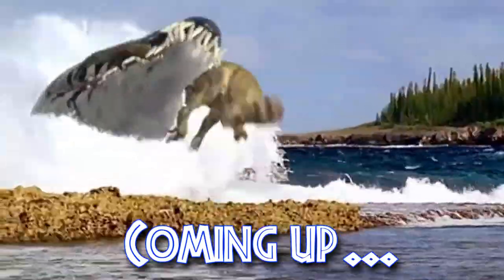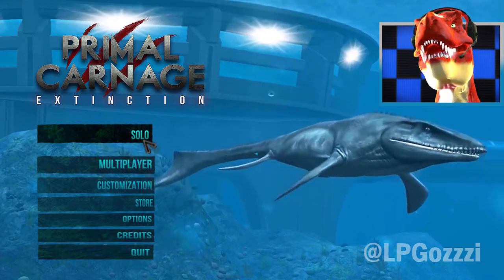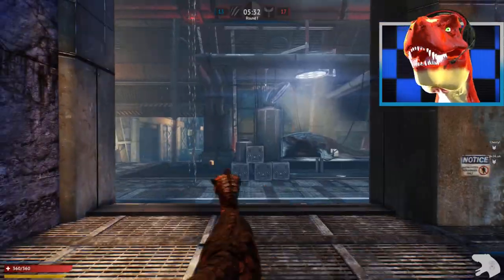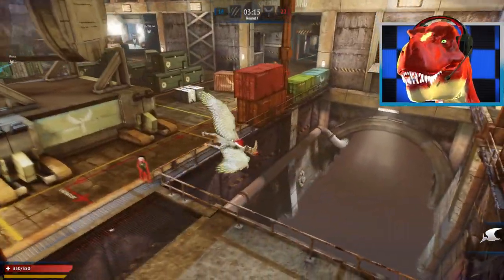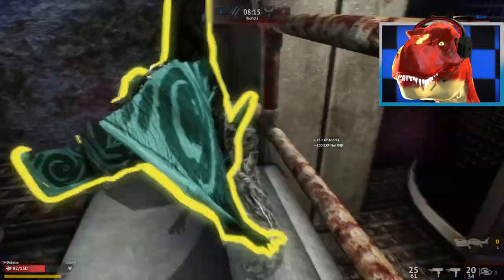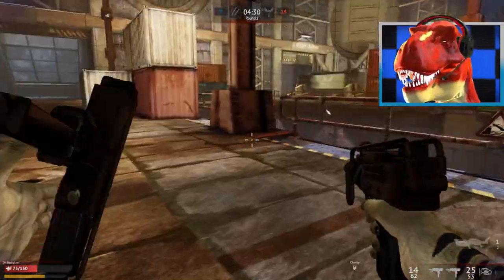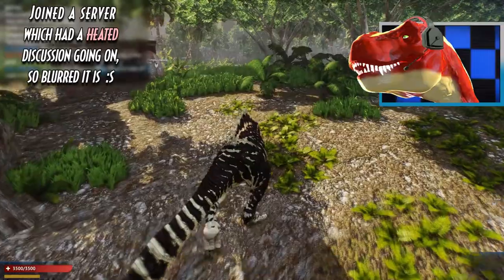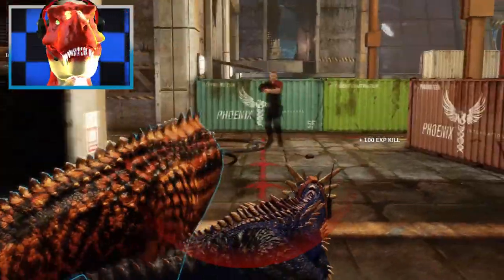THE AQUATICS ARE FINALLY HERE!? - Primal Carnage Extinction (2023) Or New Game?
Are Aquatic marine reptiles finally here, or more aquatic-like hybrids?! Will there ever be an Aquatic update in Primal Carnage: Extinction or will that be saved for a brand-new game? In this episode, we will play PCE in 2023 and see what's new so far and discuss the theories on aquatics like playable Mosasaurus, Megalodon, and Liopleurodons against humans! 🦈